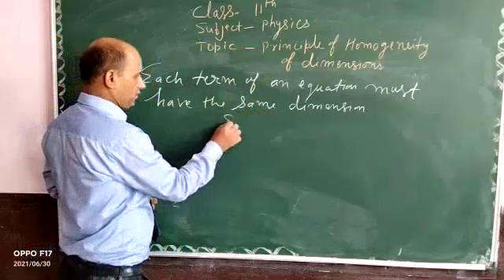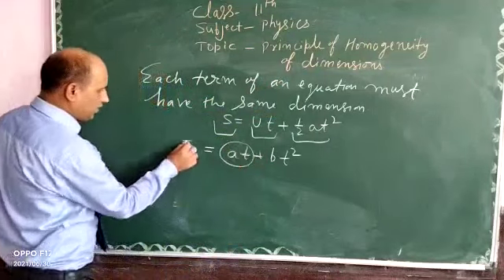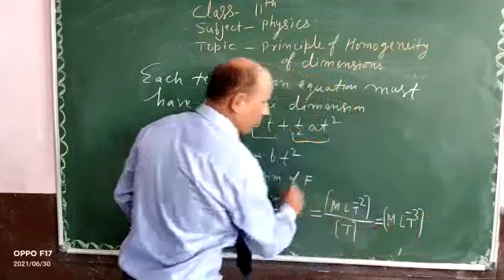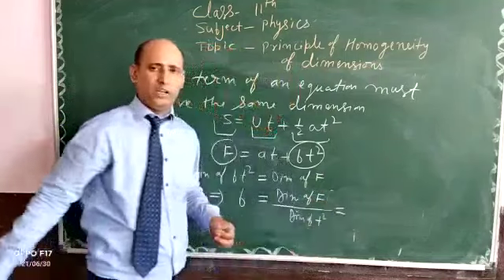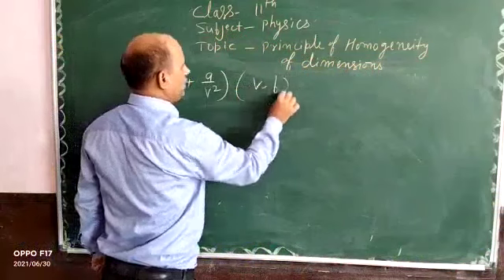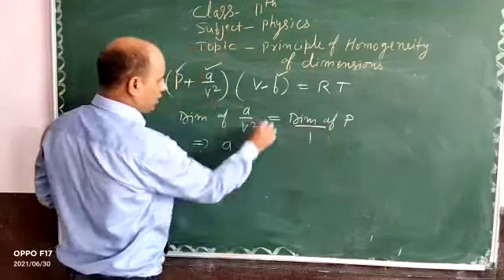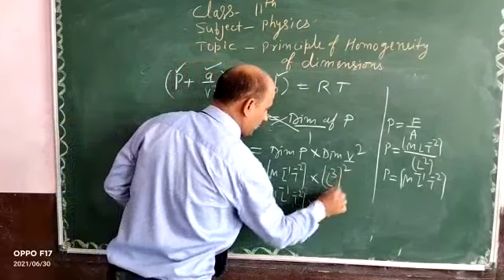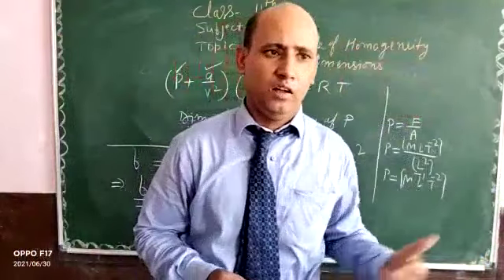Principle of homogeneit ( Physics 11th class)